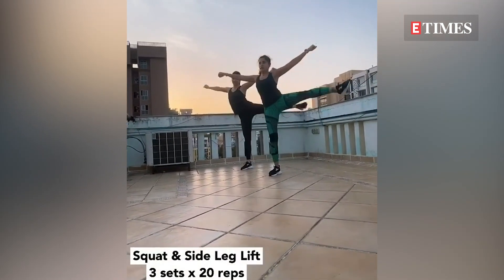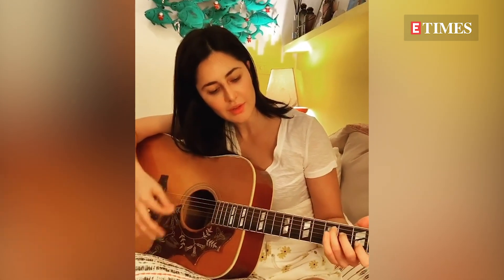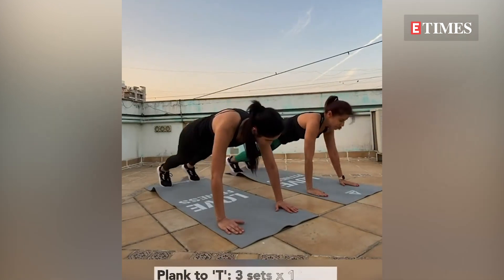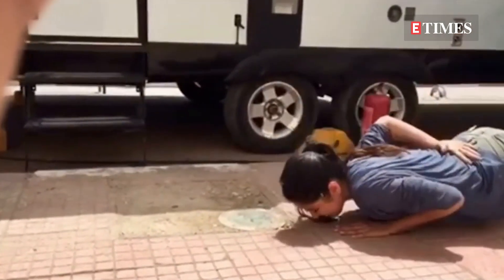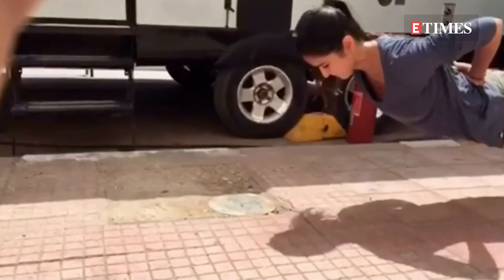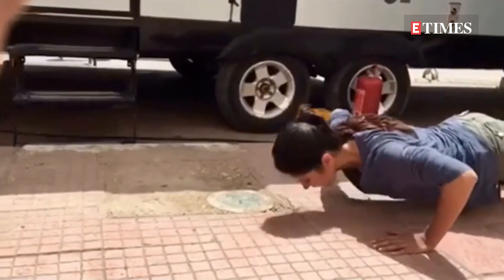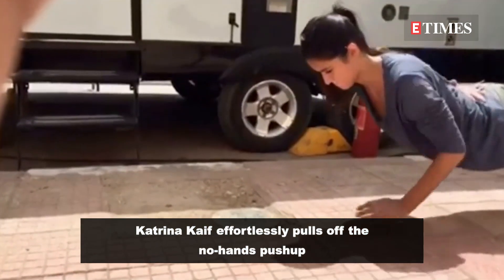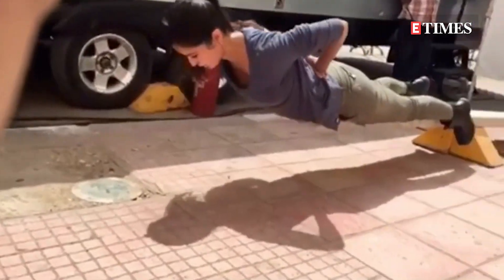THROWBACK | Katrina Kaif EFFORTLESSLY did push-ups WITHOUT using her hands like a pro; here's how!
Katrina Kaif with her acting talent, fashion statements and fitness regime have won millions of hearts across the country.  Well, the actor has managed to maintain her perfectly toned body ever since she became a part of the film industry. In a throwback video, Katrina Kaif effortlessly did no hand push-up and we wonder how.